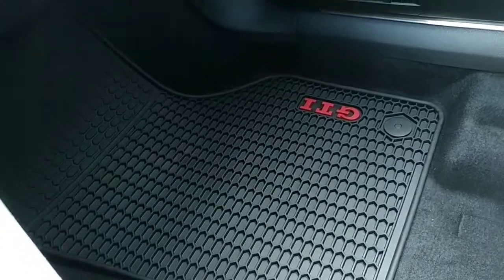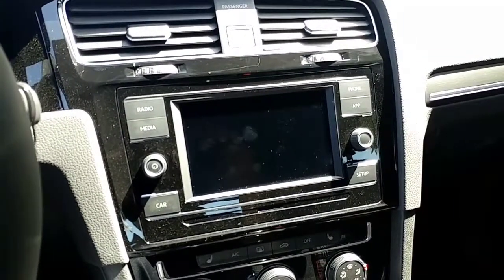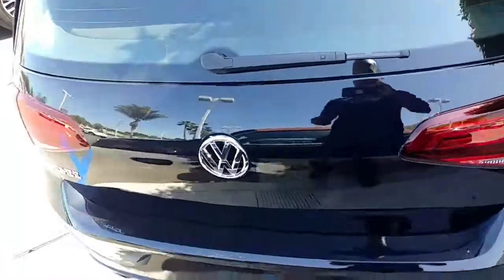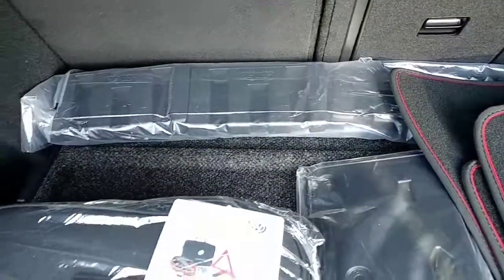Walk around video for Lisa from Buddy Capistrano Volkswagen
2019 Volkswagen GTI Rabbitt